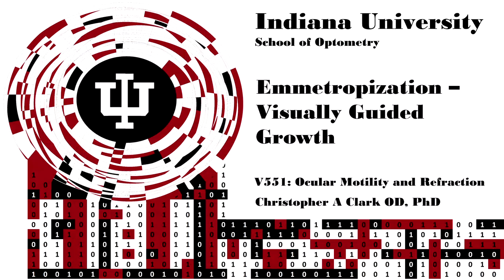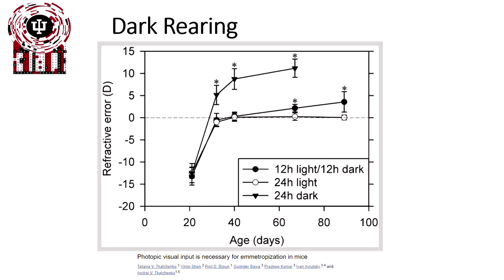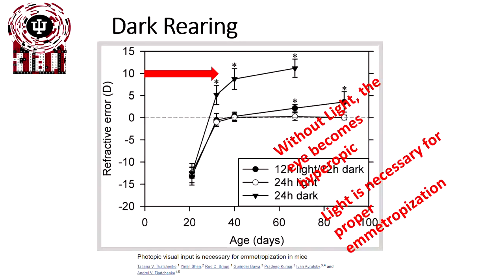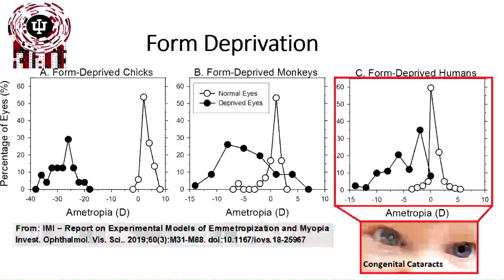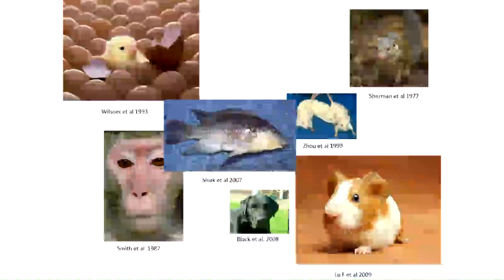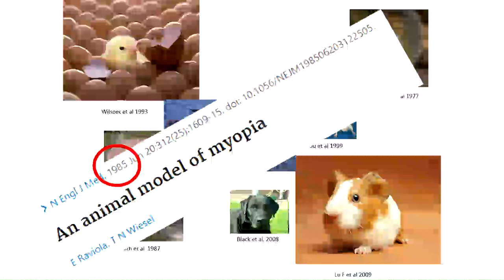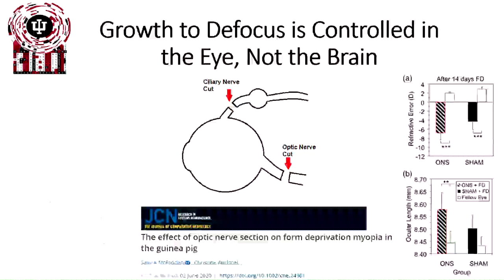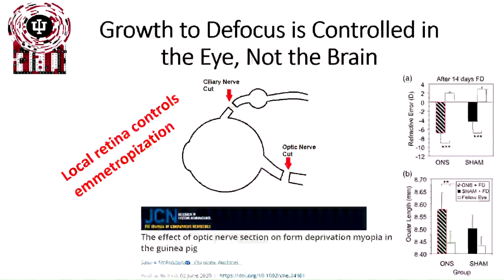Emmetropization Visually guided growth Source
Emmetropization - How the eye uses visually guided information to control eye growth and minimize refractive errors such as myopia and hyperopia